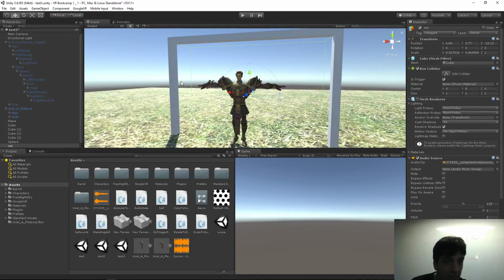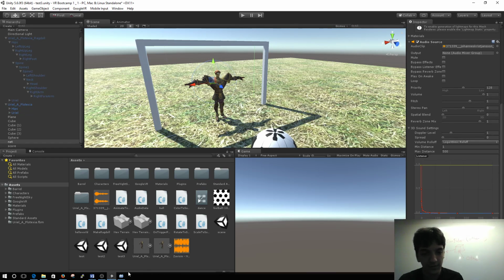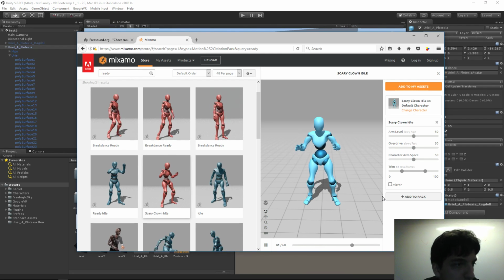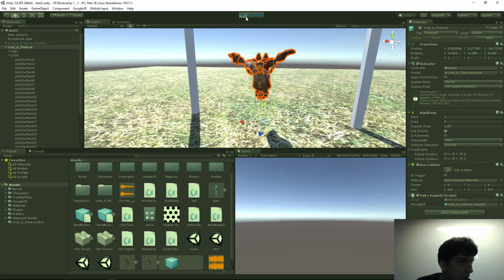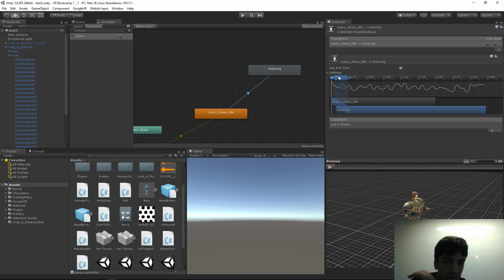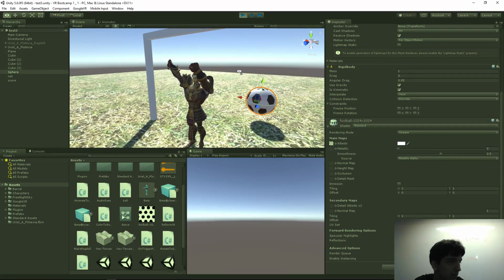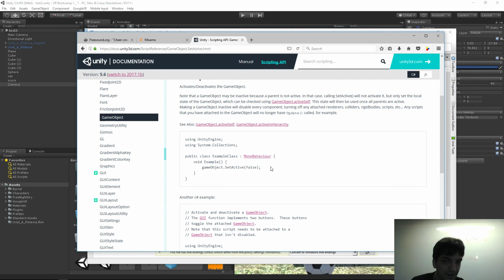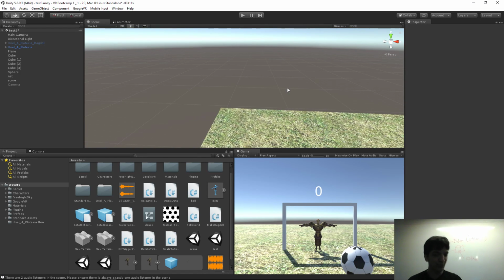VR Bootcamp Beginner 3 - June 3rd - Part 3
Events & More Scripting